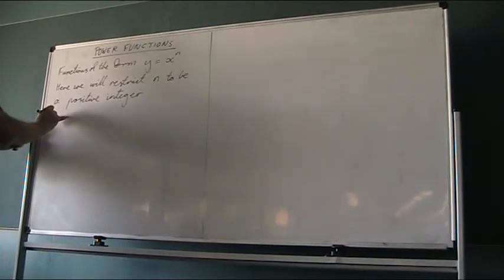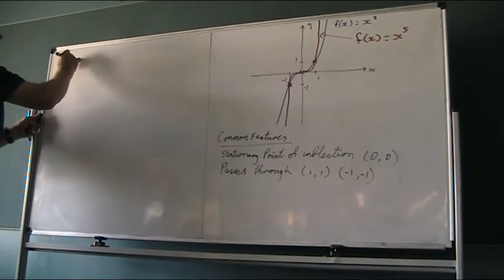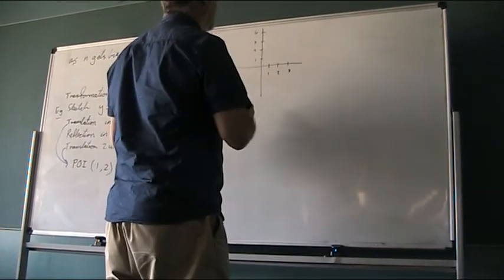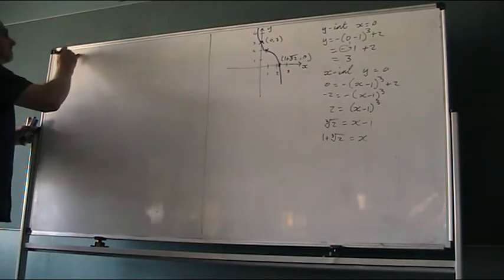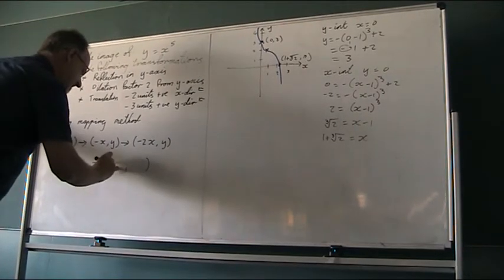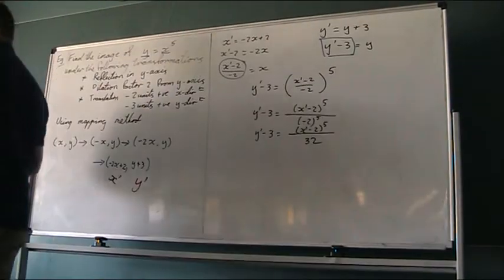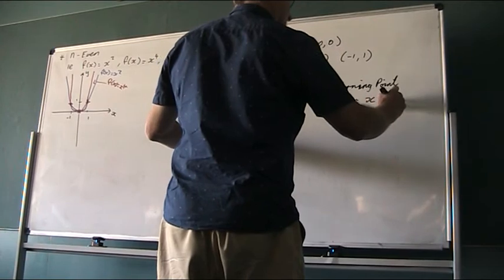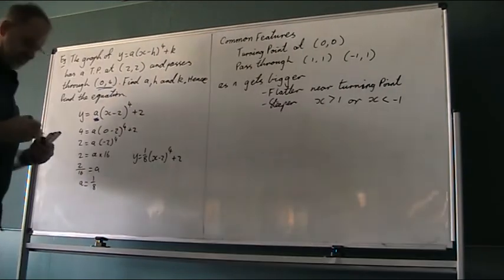Power Functions - 3G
Power Functions, Translation, Dilation, Reflection, Transformation, Turning point, Point of inflection, VCE, Maths Methods